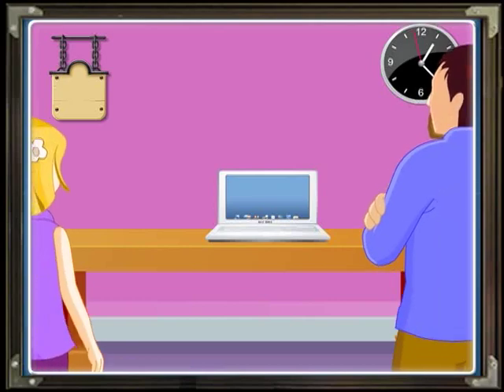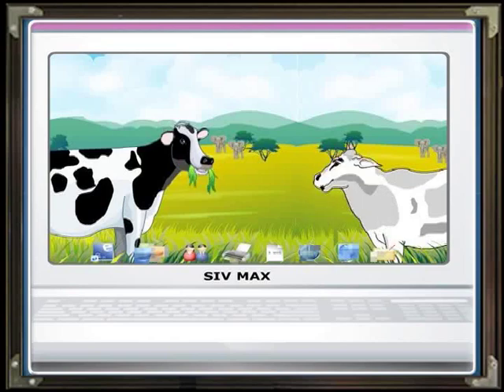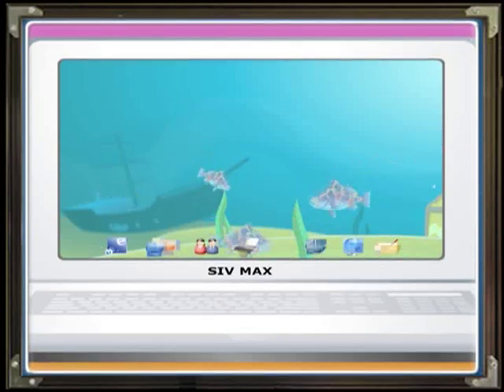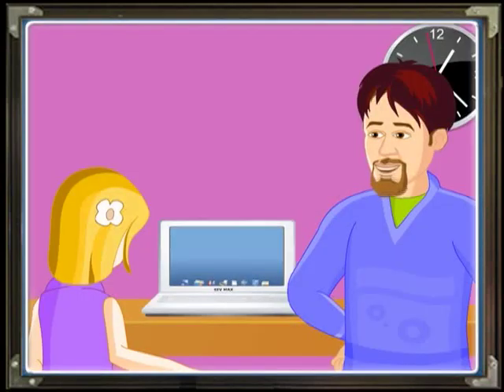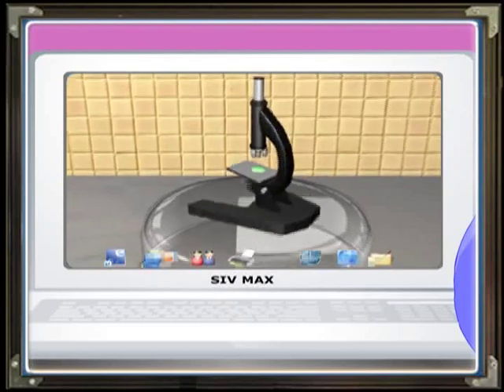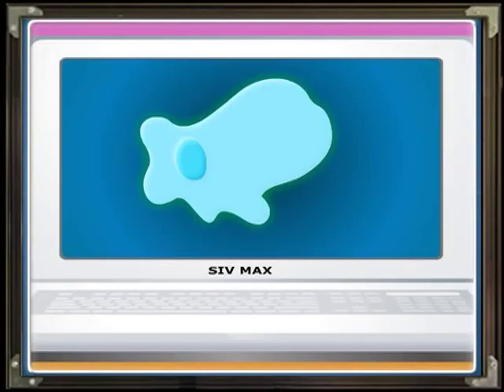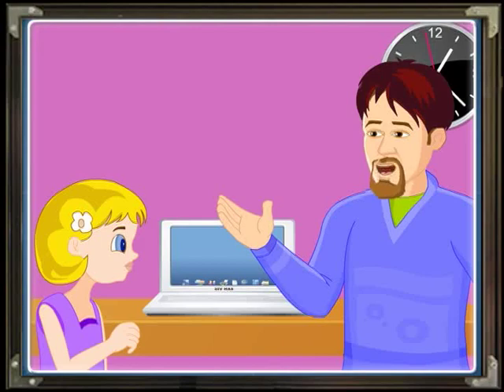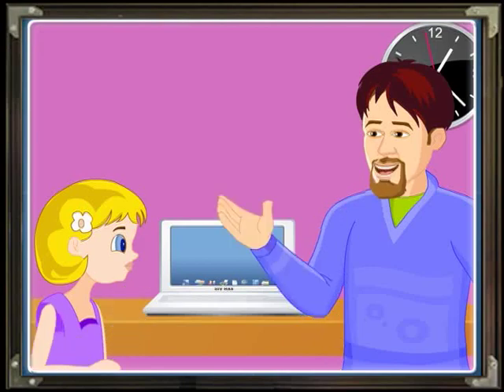History and Scope of Science:-Introduction-01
By examining observable physical evidence, science attempts to understand the natural world's history. We will discuss more about science, its subcategories, and most importantly, the origin and history of science in this video. Through observation and experiment, science is the systematic study of the structure and behavior of all natural and physical objects and phenomena. Watch the video and learn more about it